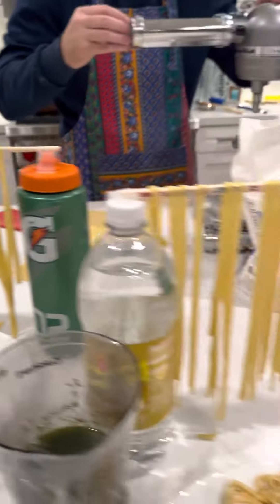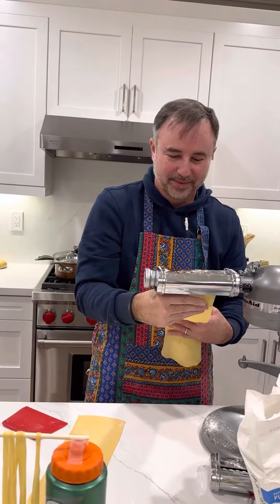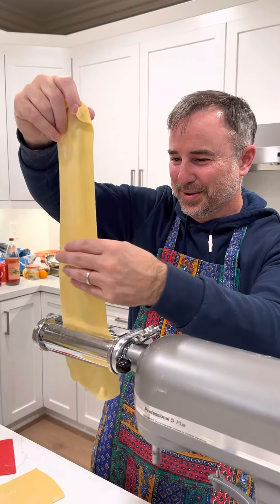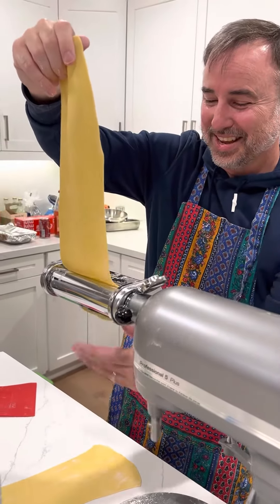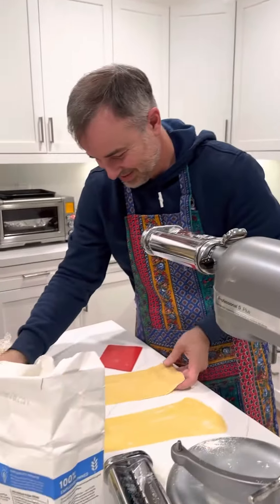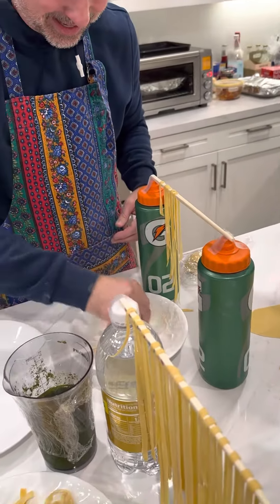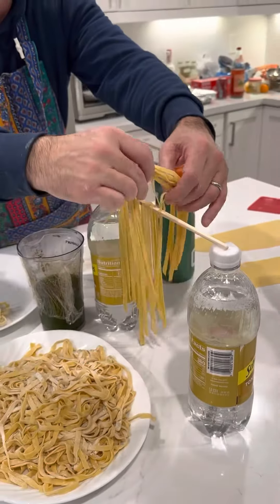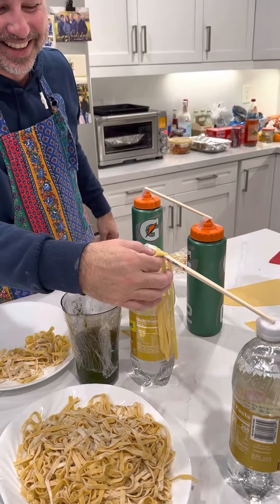chef dadant making pasta and wonton mein on January, 2023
Culinary Showdown